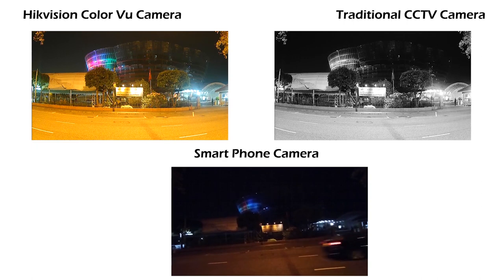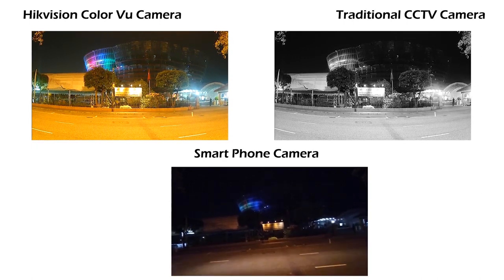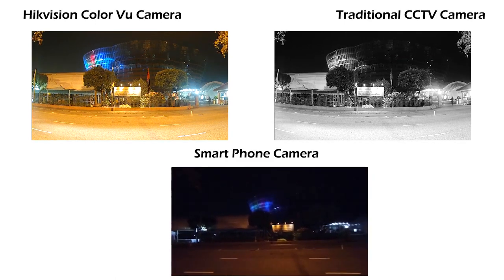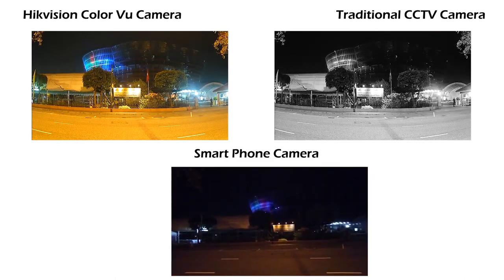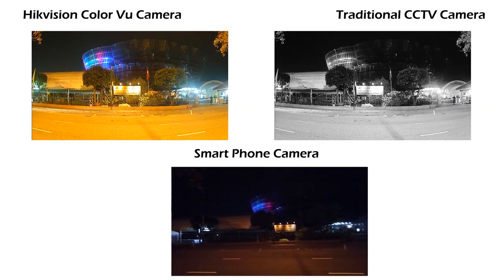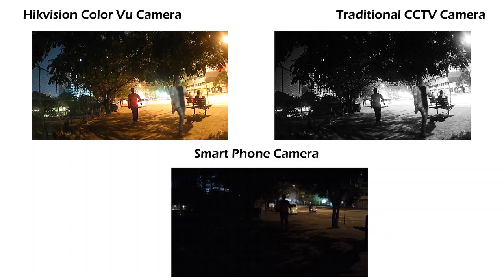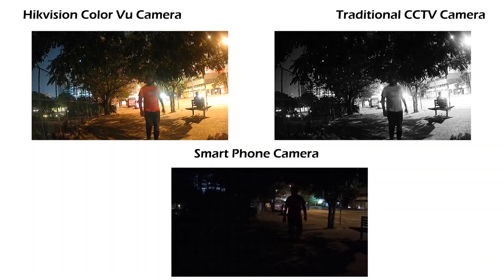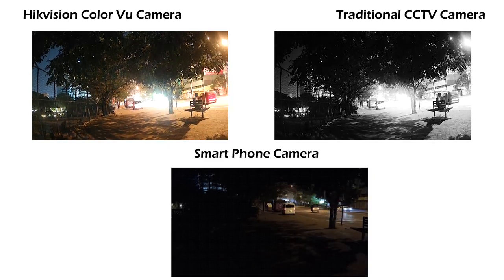Hikvision Color Vu camera comparison Performance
IT Gallery Computers Private Limited
No 8B, St. Xavier Road, Ja-Ela, Sri Lanka.

Authorized Distributor for Hikvision, EZVIZ, EAST, Pantum, OCEAN, GnG and A4Tech brands in Sri Lanka